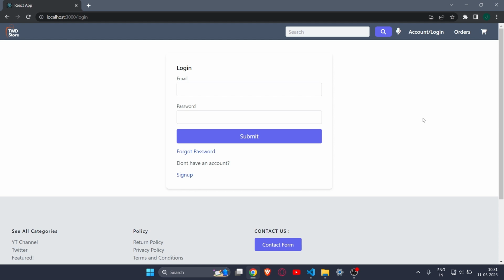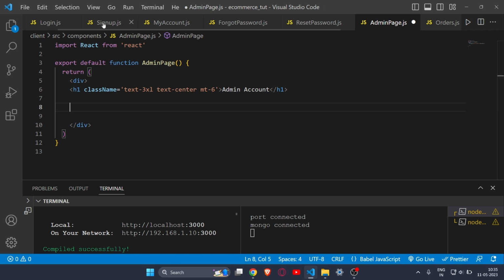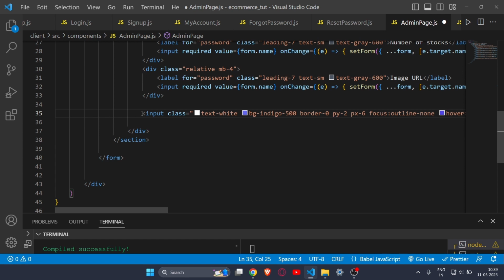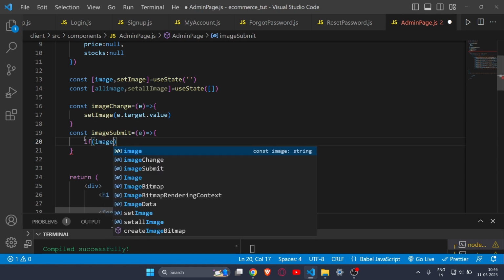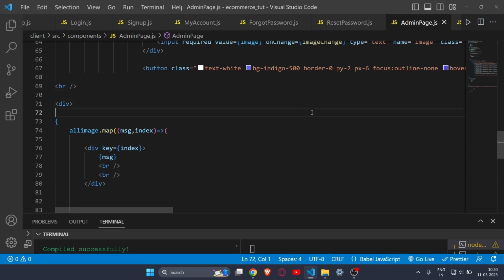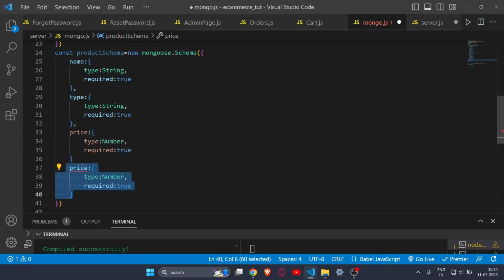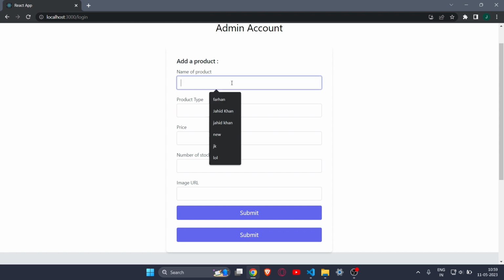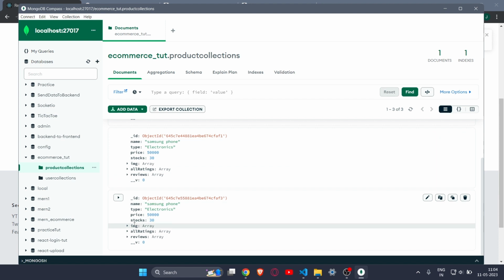How to make an Admin Account Page | Build & Deploy a MERN Ecommerce Website | Part 4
Welcome to this awesome MERN stack Ecommerce course where I will teach you how to build and deploy an amazing ecommerce website from scratch 😊